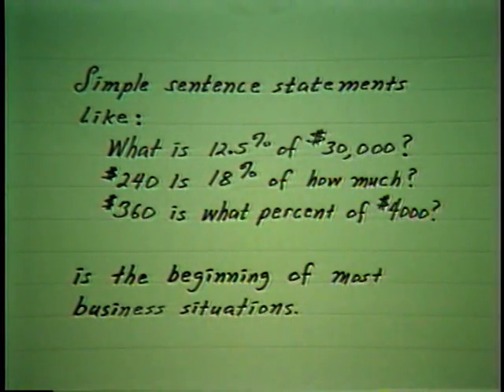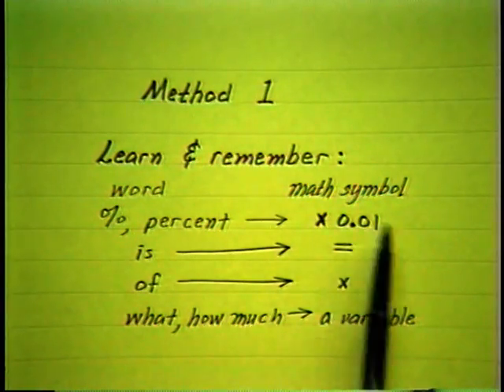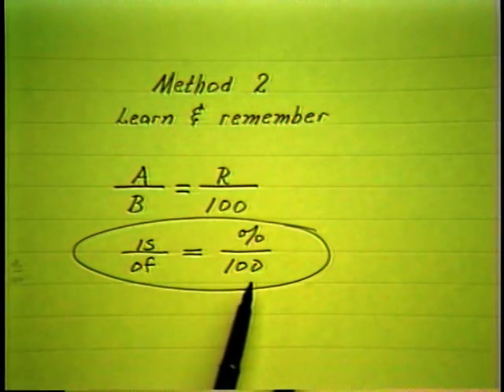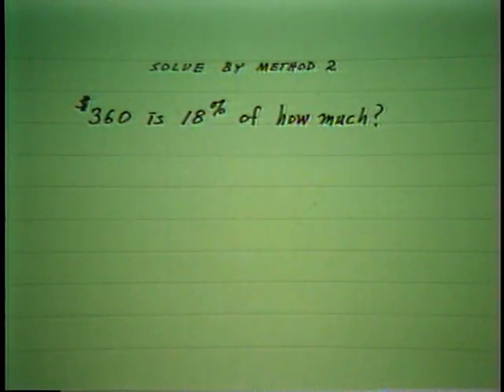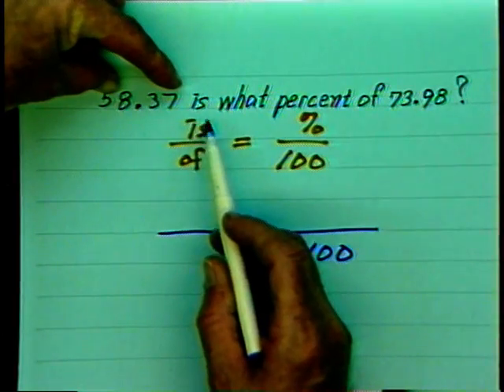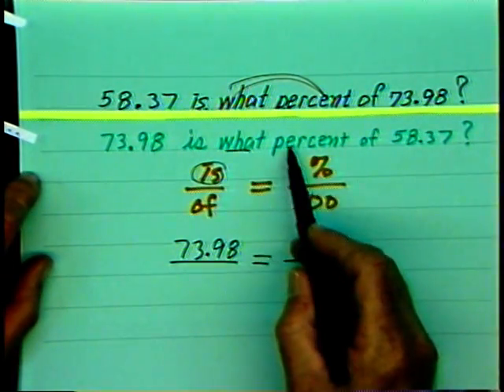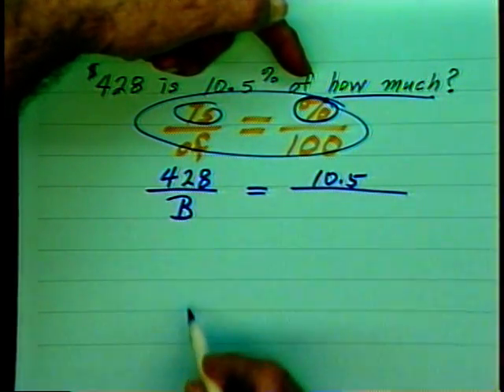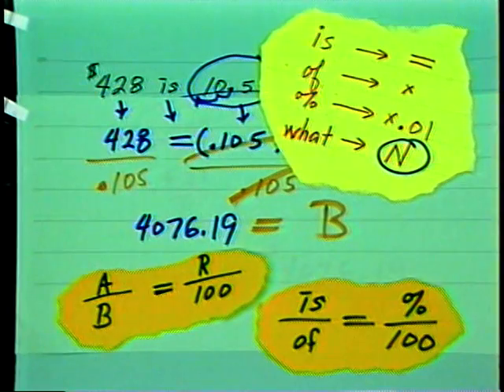Math 20 - Lesson 53